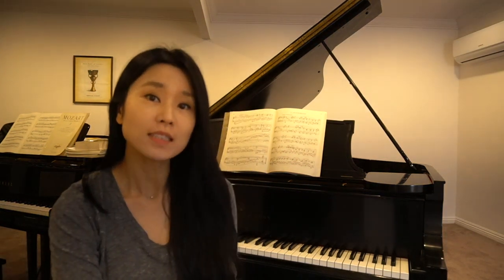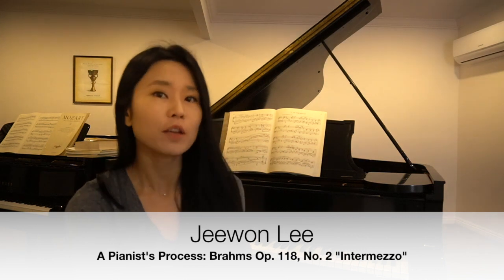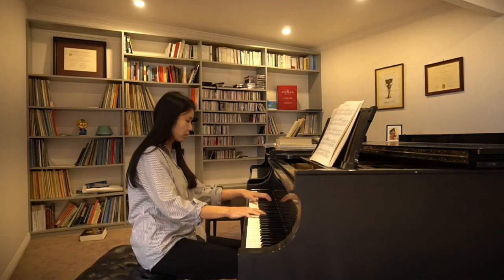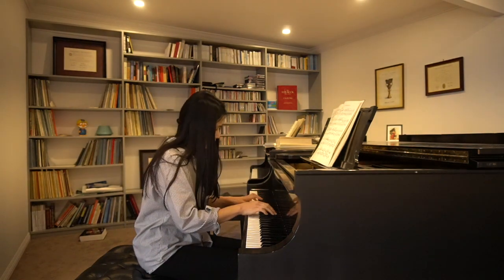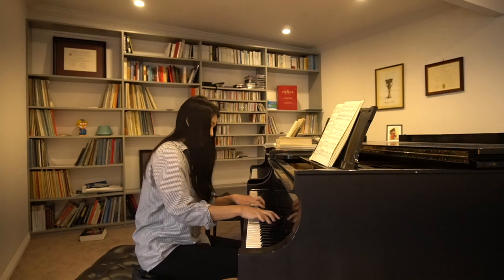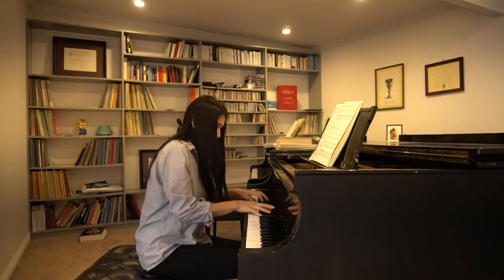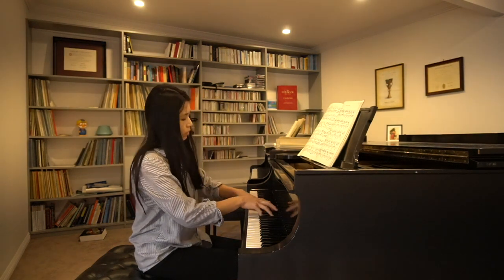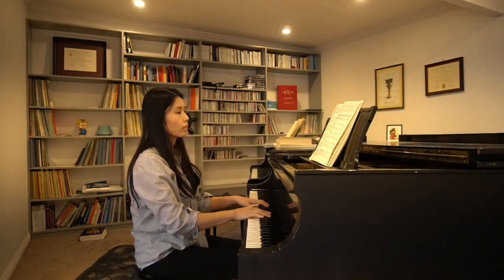Piano Tutorial: Brahms Op. 118 No. 2 "Intermezzo"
In this video, Pianist Jeewon Lee talks about a few ideas on practicing Brahms, Op. 118 No. 2.